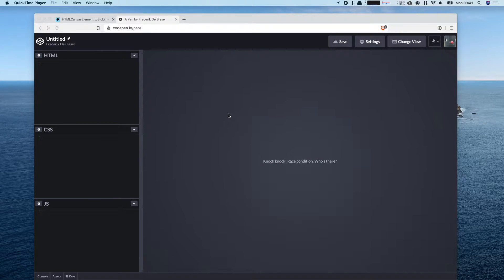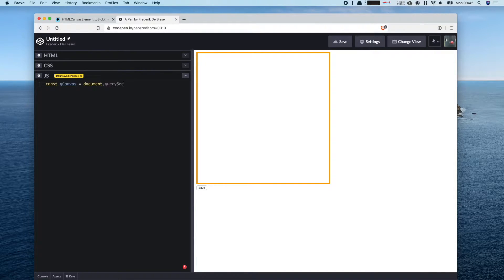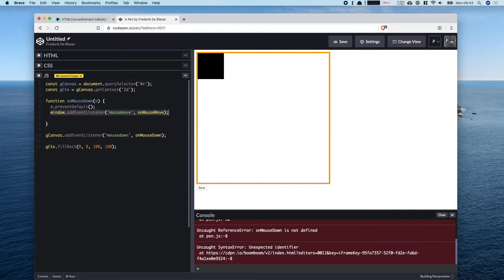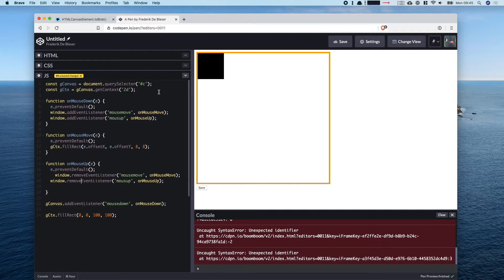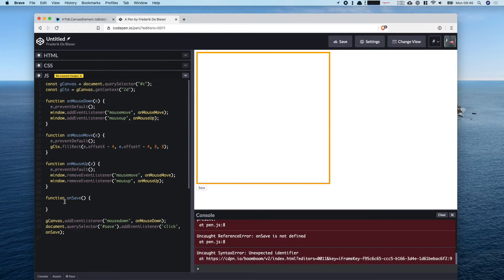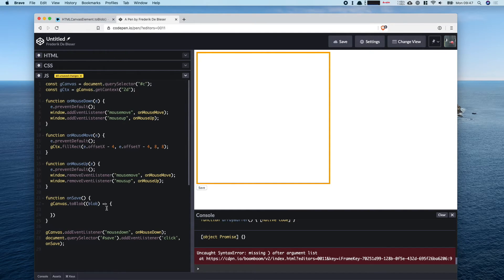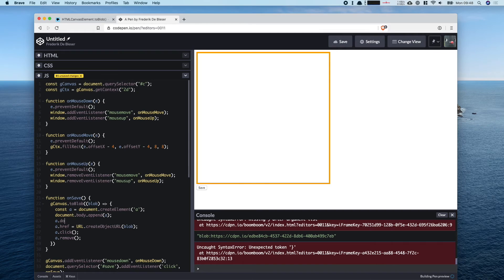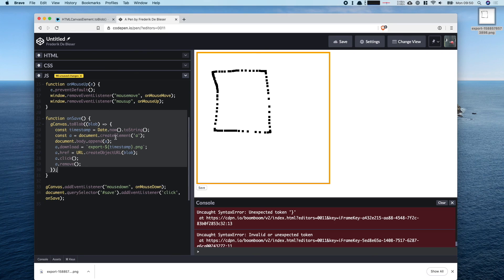Converting a HTML canvas to a PNG file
You've made a small drawing app in JavaScript. How can you now save that output to a PNG file? Using toBlob and createObjectURL, that's how!

★ CODE ★

★ REFERENCE ★